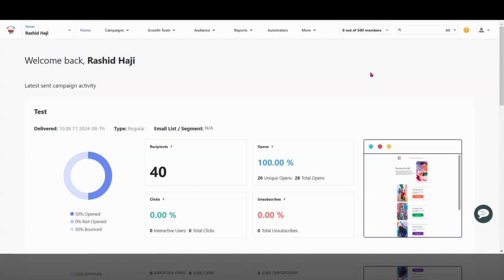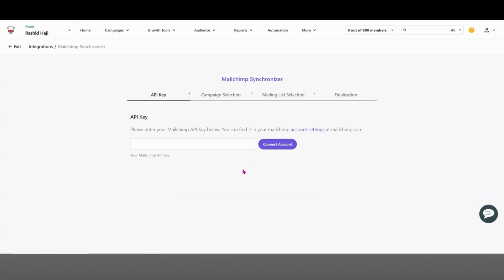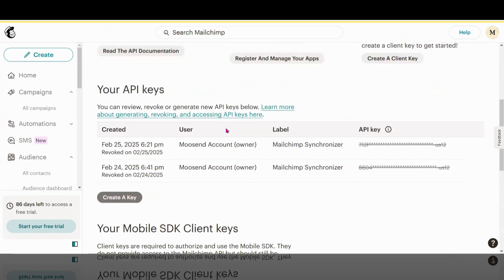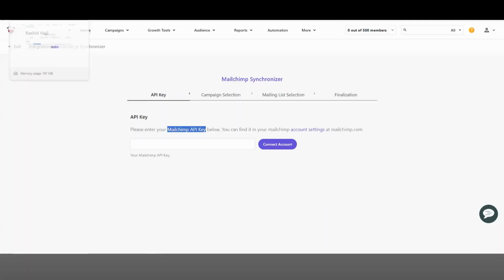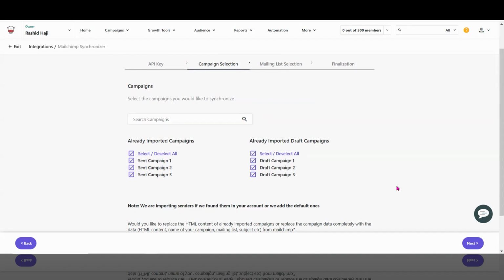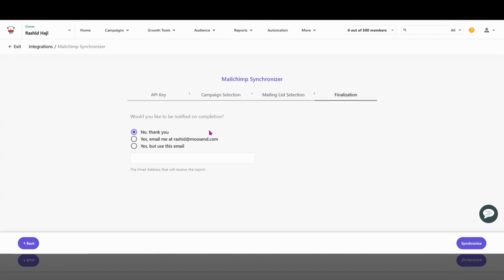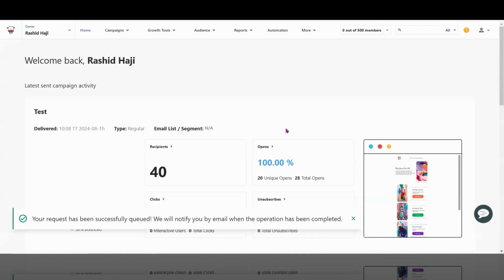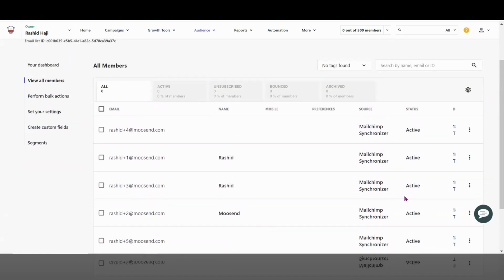Switch from Mailchimp to Moosend in Minutes!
Want to switch from Mailchimp to Moosend without losing your data? With Mailchimp Synchronizer, you can migrate your campaigns, email lists and subscribers in just a few clicks! Watch this step-by-step guide to learn how to make the transition smooth and hassle-free.

*The coupon applies for new accounts or plan upgrades of up to 1M subscribers.